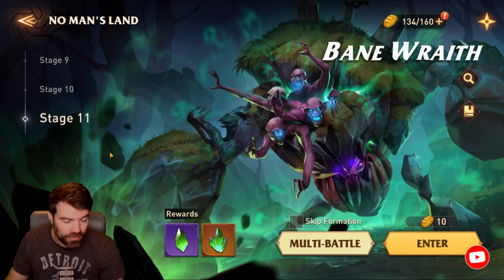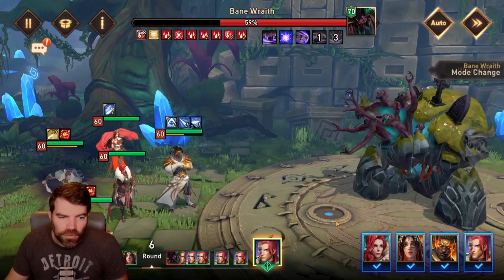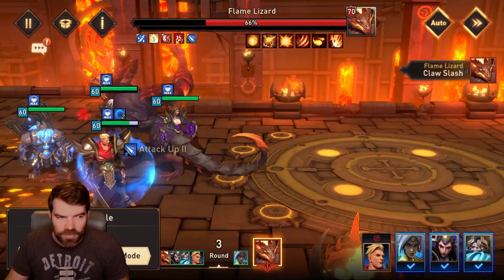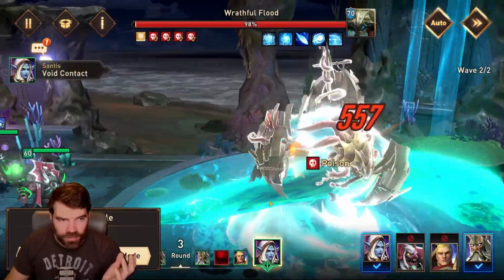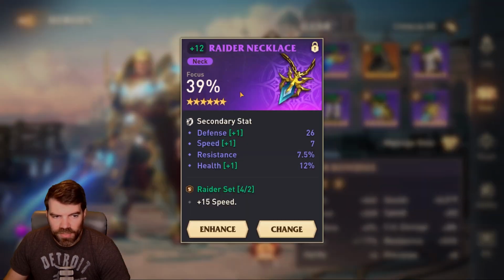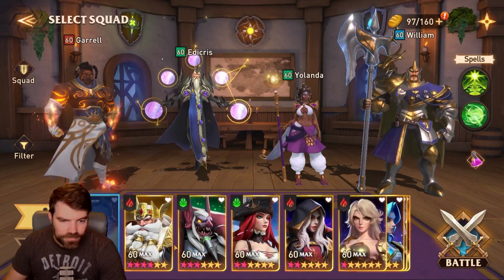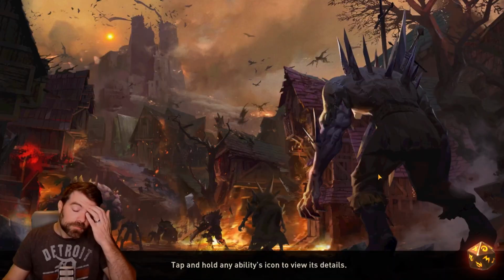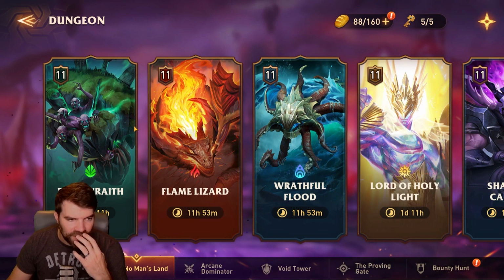All No Mans Land Dungeons! || Awaken Chaos Era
Going through all my speed clear teams for No Mans Land, Enjoy!

Awaken Chaos Era IGN: DanHeilman

0:00 Intro
0:17 Bane Wrath (Green)
4:50 Flame Lizard (Red)
8:02 Wrathful Flood (Blue)
11:59 Deschmir (Light)
16:22 Shadow Captive (Dark)
19:54 Outro

The Hardware I use:
GO XLR Mini (Mic Amplifier and controller):

Rode Pod Mic:

Elgato Ring Light:

Razer Kiyo Pro (Webcam):

Elgato Green Screen:

Steelcase Arctic 7 (Headset):

Monitor Wall Mount: